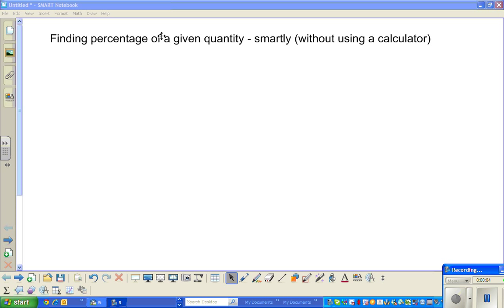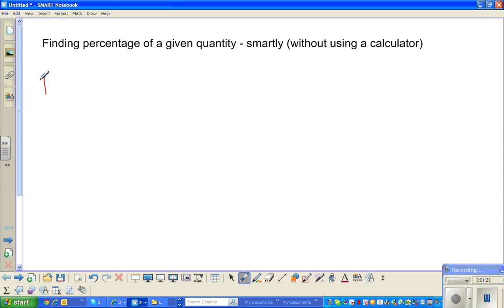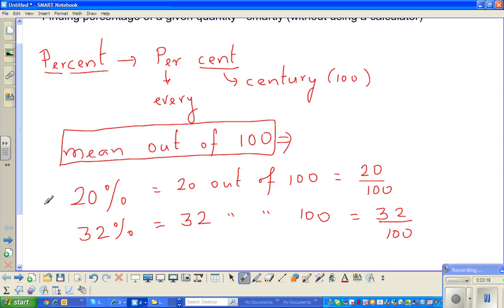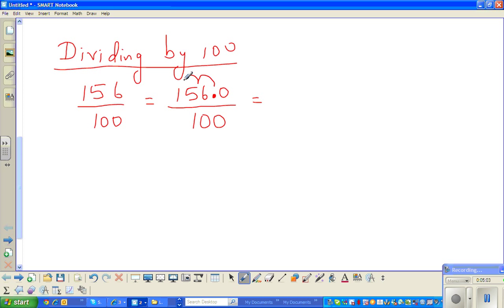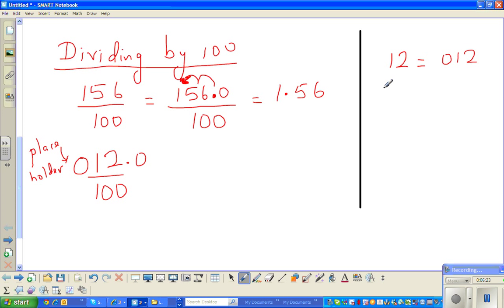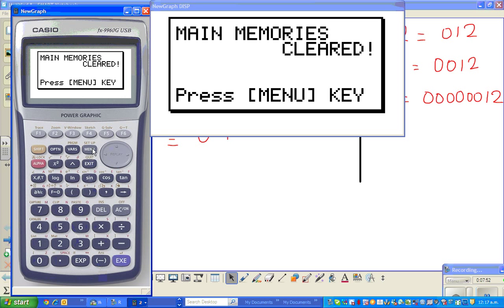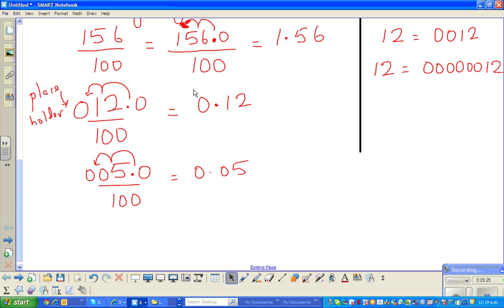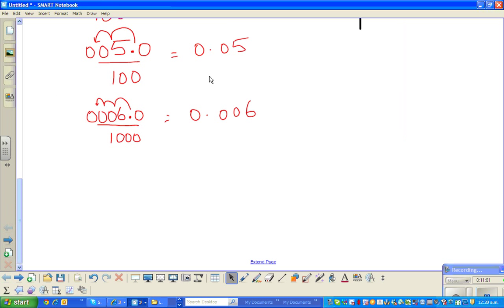Decimal and Percentage Part 1